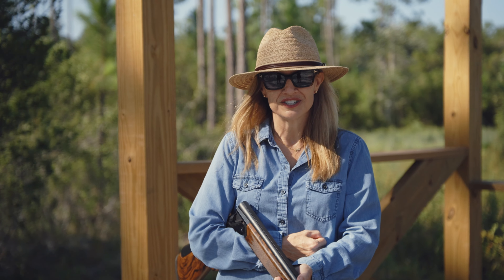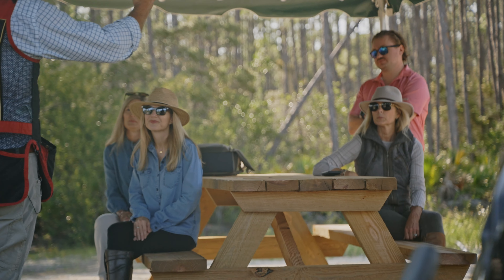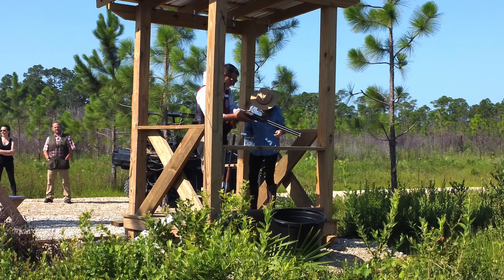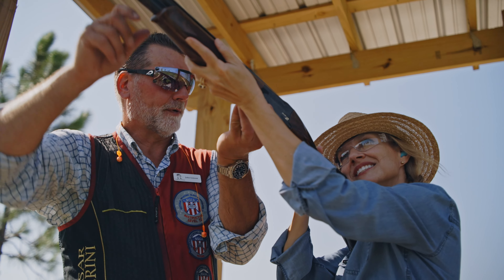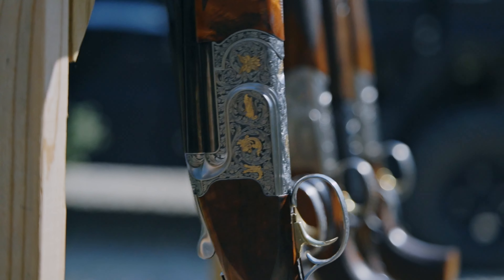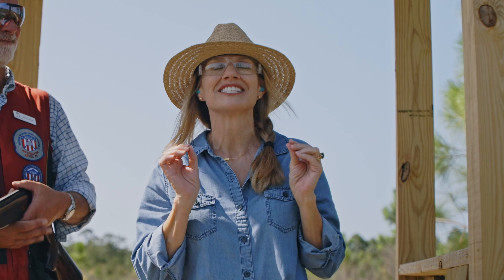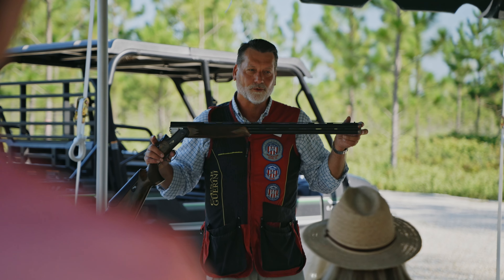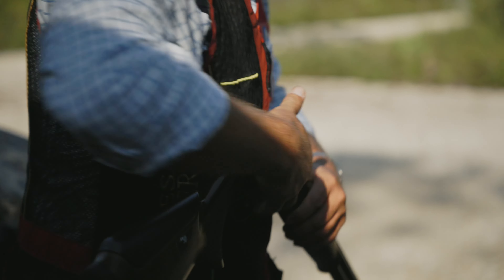Watersound Club Experience | Have Fun This Fall at the New Sporting Clays Course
Season 2, Episode 2 | Join Vicki and the entire Membership Team as they learn — and have a BLAST! — at the new 15-station sporting clays course with John Lemont, General Manager and Lead Instructor of the Watersound Club Sporting Preserve.